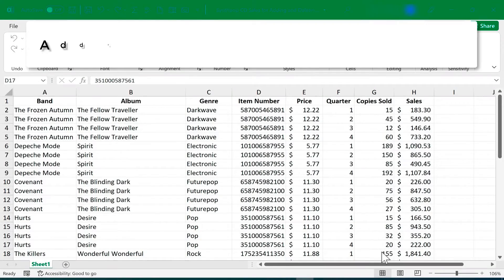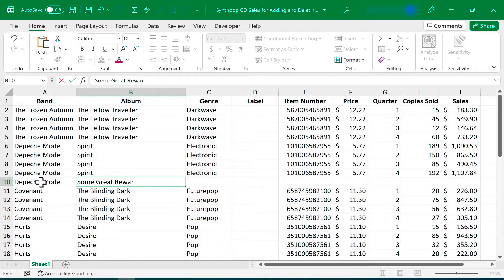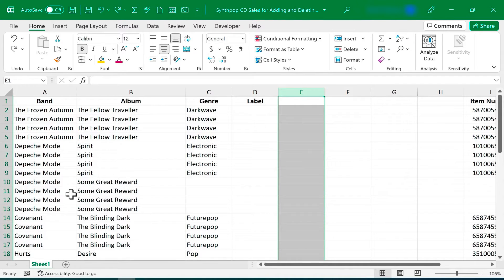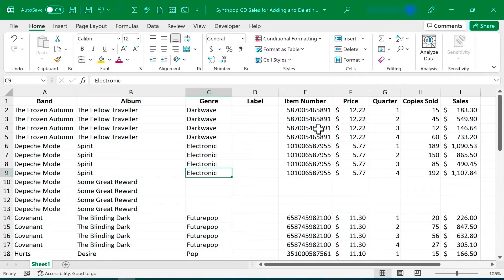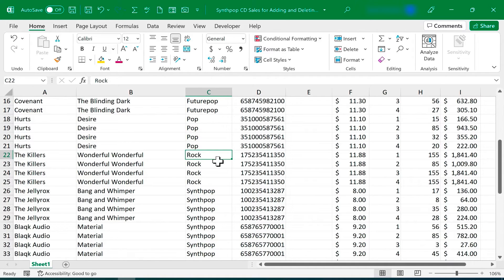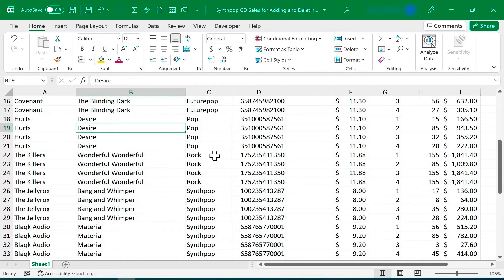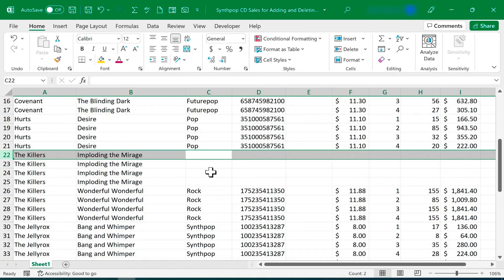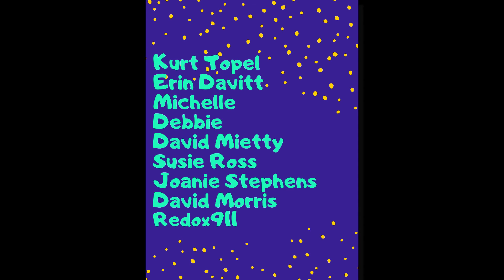Adding and Deleting Columns and Rows in Excel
Learn everything you need to know about adding and deleting columns and rows in Microsoft Excel. Yes, you'll learn the basics, but there's much more to learn beyond the basics as well. Become a rows and columns expert! Here's a link to the practice file for this video